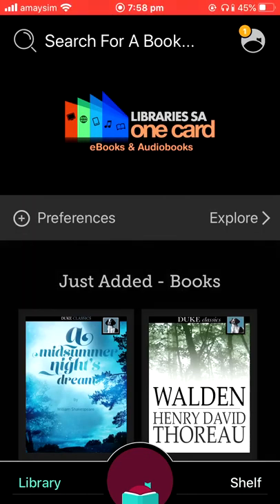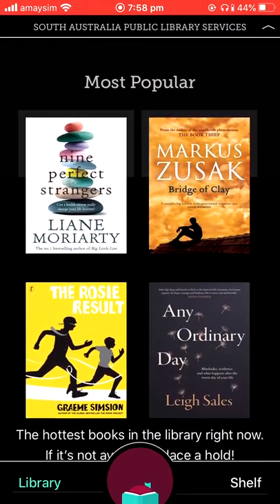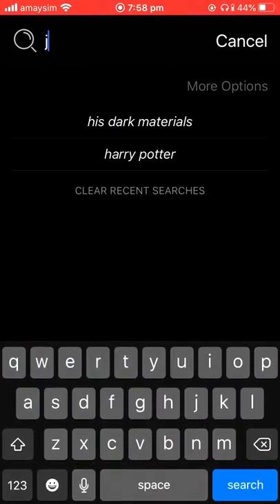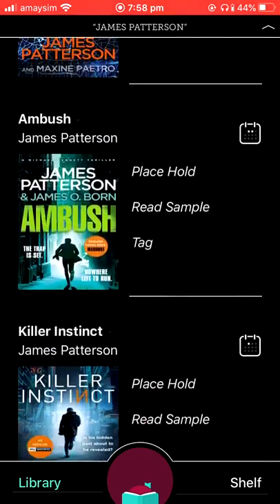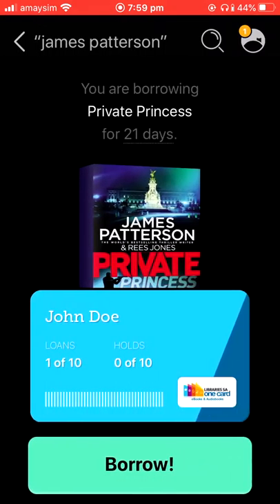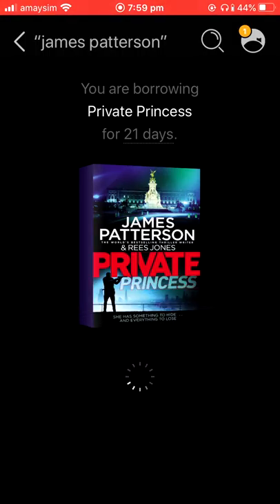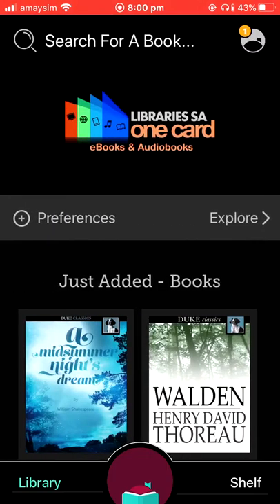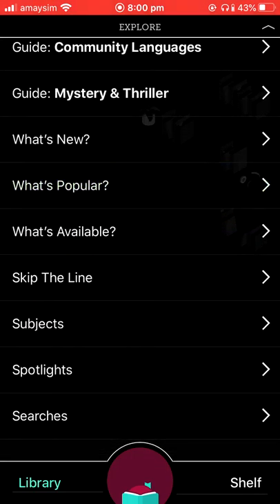Libby - How to navigate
How to navigate Libby to find e-books and e-audio books